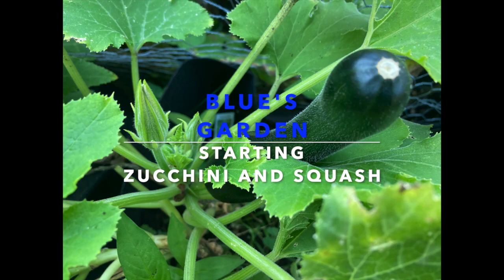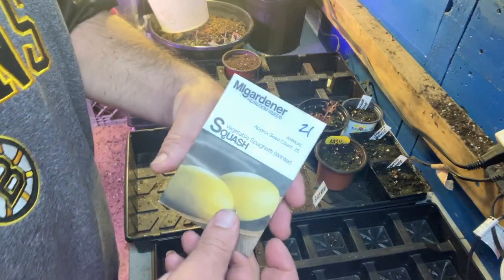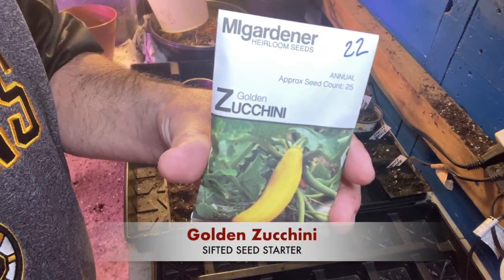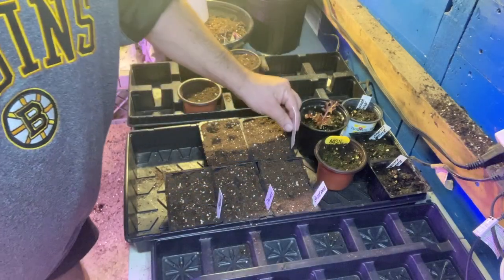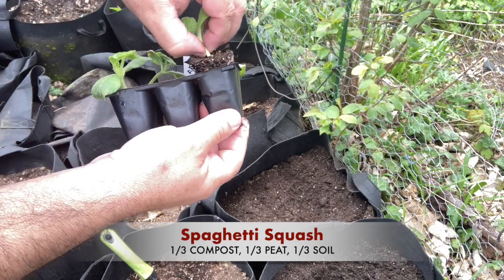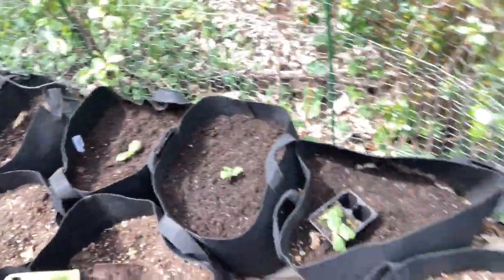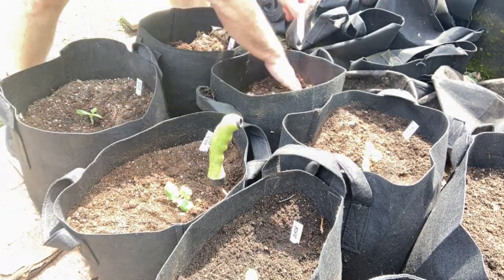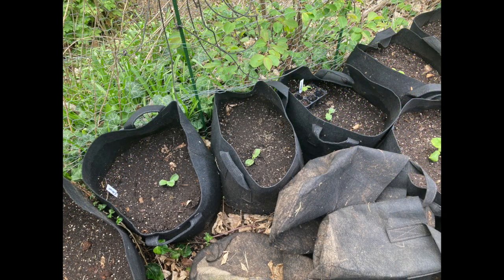How To Grow GREAT Zucchini and Squash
Want to grow AMAZING Zucchini and Squash? Follow along, and I will share the secret for the easiest, best way to get LOTS of fresh, heqlthy Squash, Zucchini and Courgettes

My gardens are in Zone 7a/7b New England.